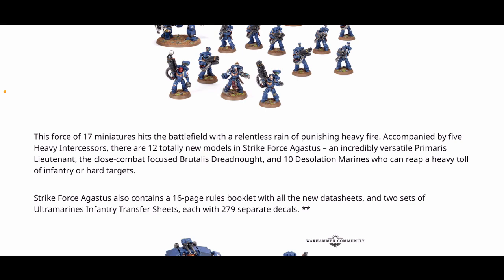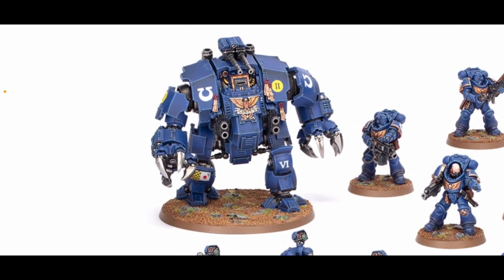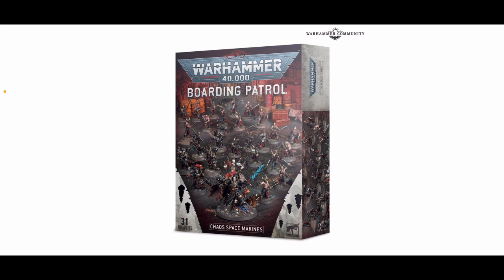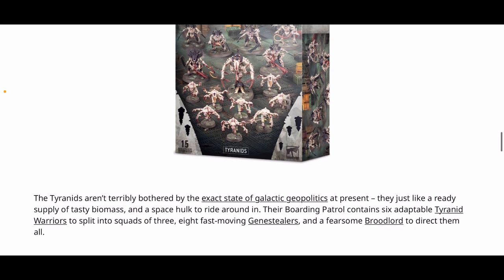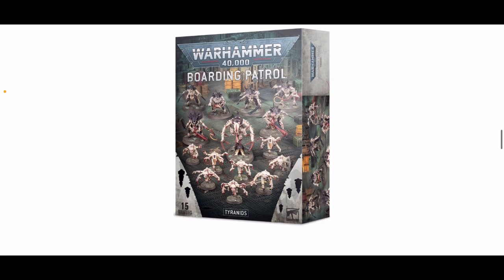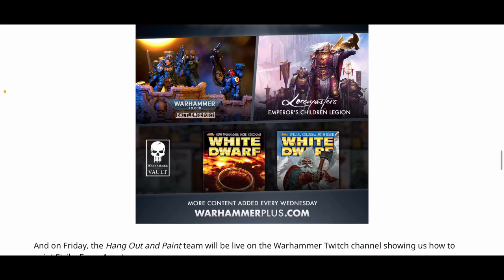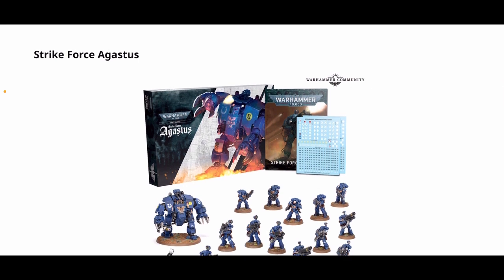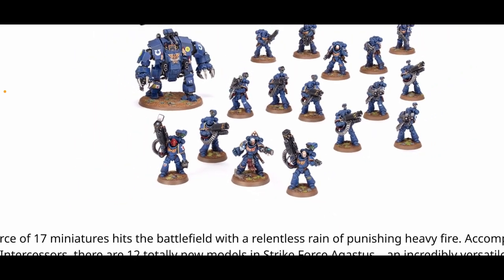Strike force Agastus price revealed and boarding patrol price goes up.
Greg Brown Instagram

There's some links below that you can use to help me grow the channel.

 or simply add ?d=10422 at the end of the links to give me a small kick back